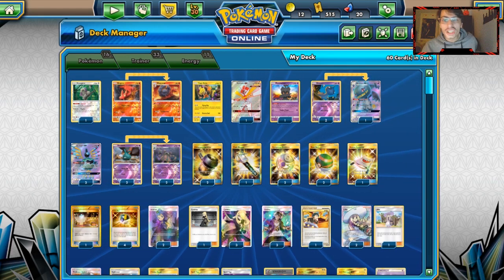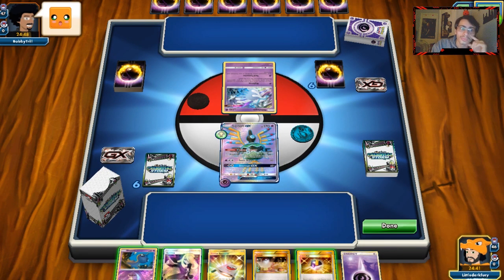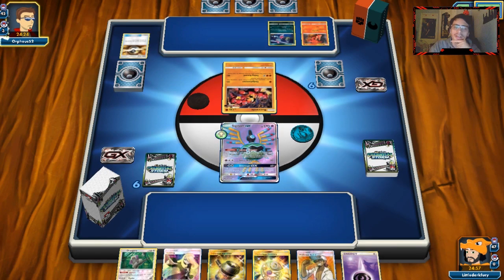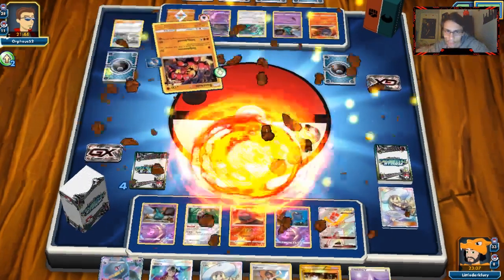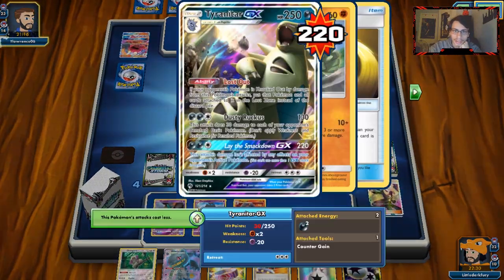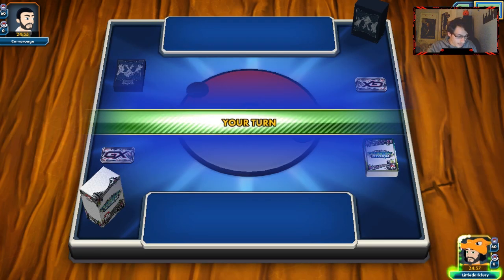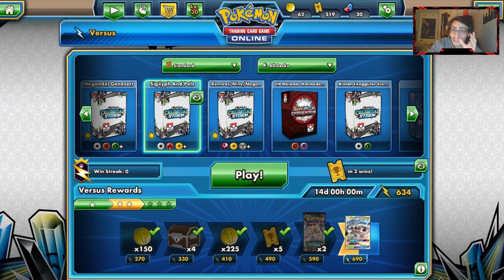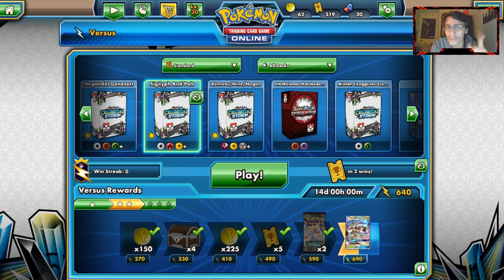I TIED THE GAME! NEW Sigilyph GX Actually Works! Evil Ability Lost Thunder PTCGO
In today’s ptcgo video we video we look at the new lost thunder Sigilyph gx, which can ties games apparently!

lmdv0OTb4uQQSzwbzhLsg

#Pokémon - 16

* 1 Oranguru SUM 113
* 1 Slugma CES 23
* 1 Magcargo CES 24
* 1 Tapu Koko PR-SM SM30
* 1 Kartana-GX CIN 106
* 1 Marshadow SLG 45
* 2 Shuppet CES 63
* 3 Sigilyph-GX LOT 202
* 2 Trubbish GRI 50
* 1 Banette-GX CES 157
* 2 Garbodor GRI 51

* 1 Rescue Stretcher BUS 165
* 4 Ultra Ball PLF 122
* 2 Acerola BUS 142
* 2 Spell Tag LOT 190
* 3 Lillie SUM 147
* 1 Switch PRC 163
* 1 Judge UL 78
* 4 Cynthia UPR 119
* 2 Nest Ball SUM 158
* 1 Sightseer LOT 189
* 3 Guzma BUS 143
* 2 Choice Band BUS 162
* 1 Field Blower GRI 163
* 2 Professor Kukui SUM 148
* 2 Mysterious Treasure FLI 145
* 2 Enhanced Hammer GRI 162

#Energy - 11

* 4 Double Colorless Energy GRI 166
* 1 Unit Energy {L}{P}{M} UPR 138
* 6 Psychic Energy HS 119